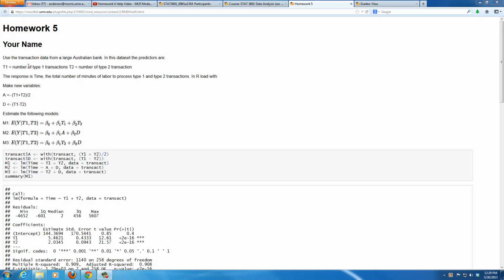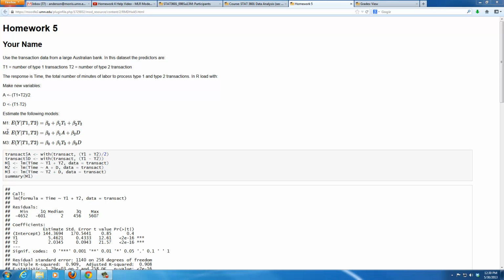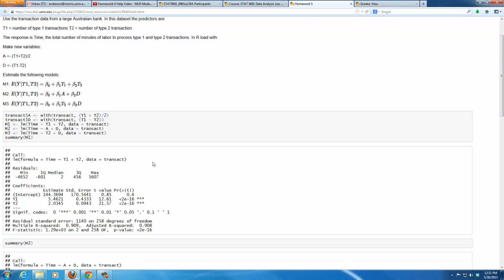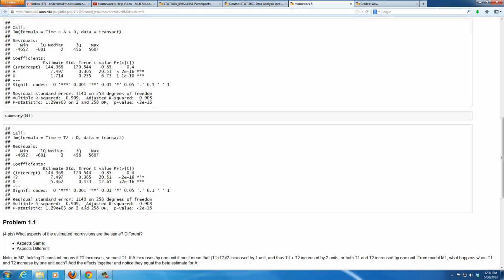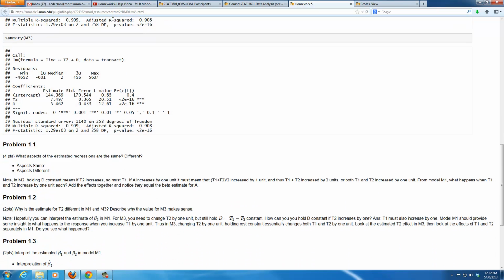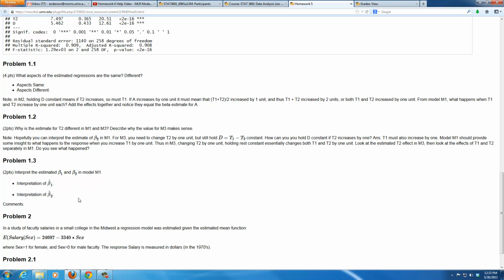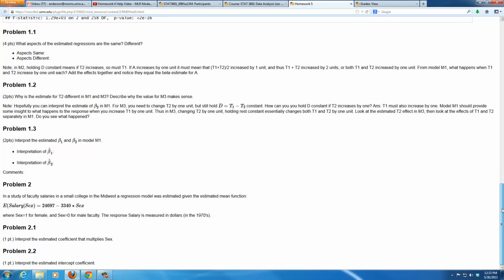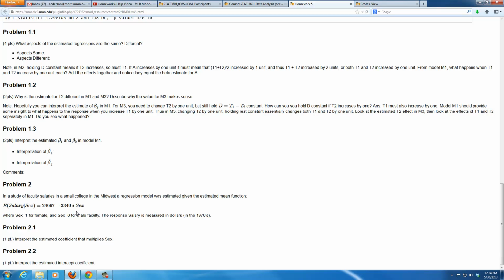Homework 5 Help Video - Interpretations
Homework 5 advice video, chapter 4 material from ALR3 text.